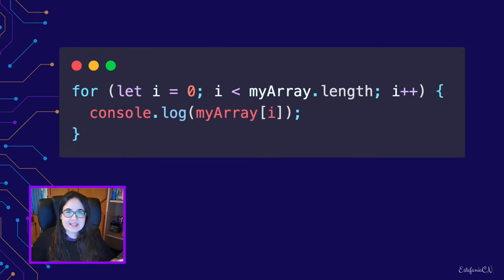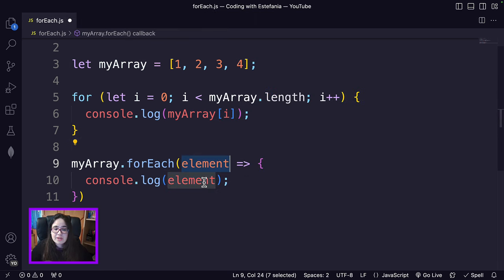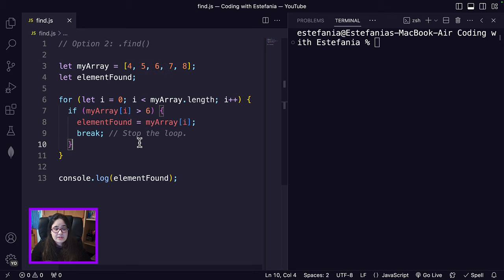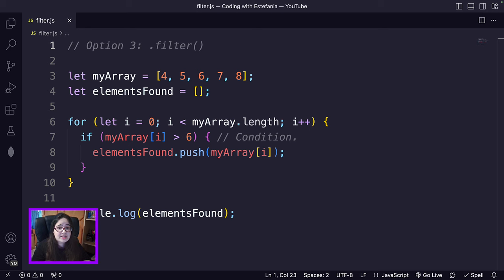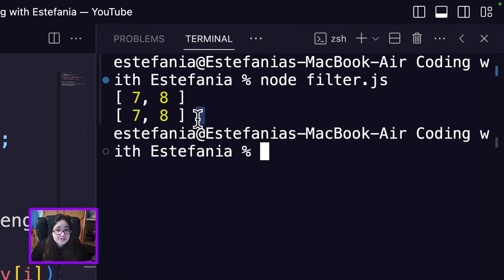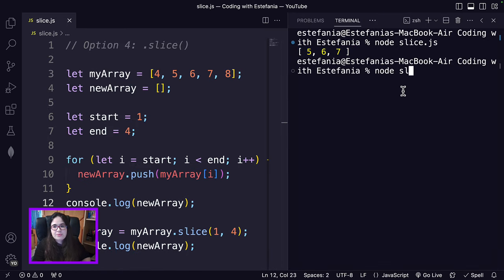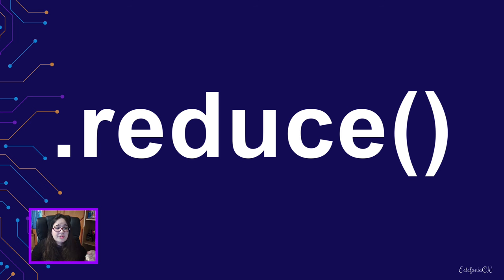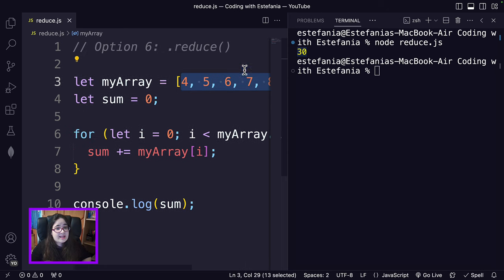6 Powerful Ways of Replacing for Loops in JavaScript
Are you looking for cleaner alternatives to the traditional JavaScript for loops? If you are, in this video I will introduce you to 6 powerful methods that you can use to replace for loops with just one line of code. We will see how they work with practical examples.

We will cover:
⌛ (00:00) Introduction
⌛ (00:26) .forEach() Method
⌛ (02:04) .find() Method
⌛ (04:36) .filter() Method
⌛ (06:26) .slice() Method
⌛ (08:10) .map() Method
⌛ (10:10) .reduce() Method
⌛ (13:57) Final Comments